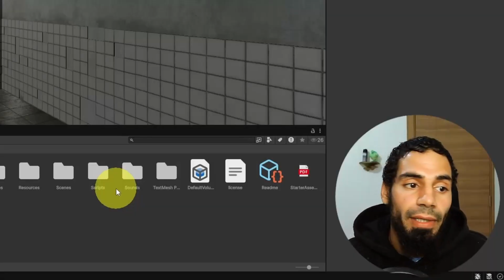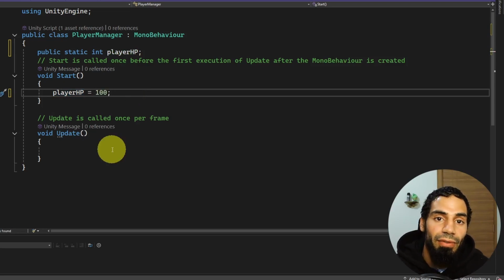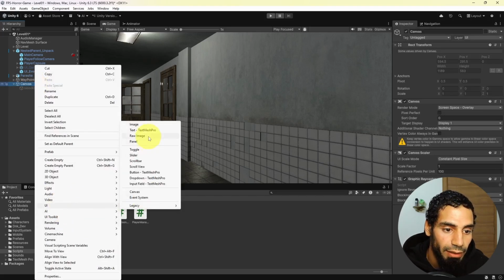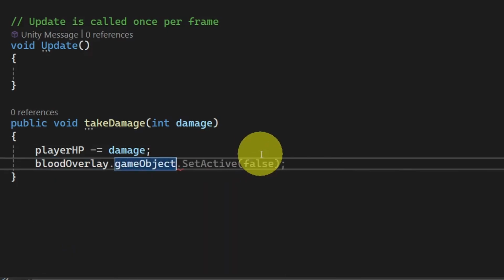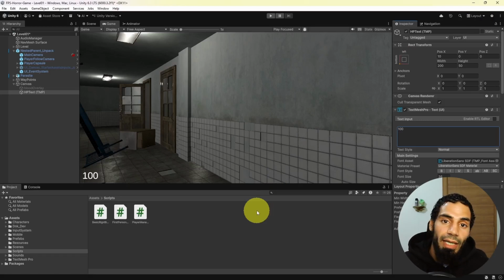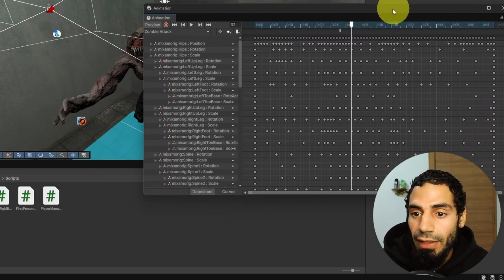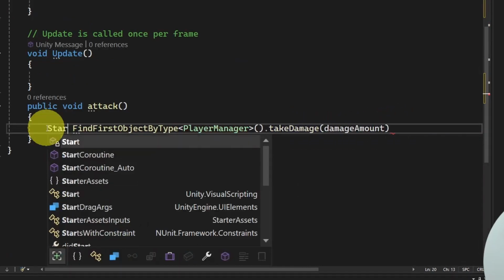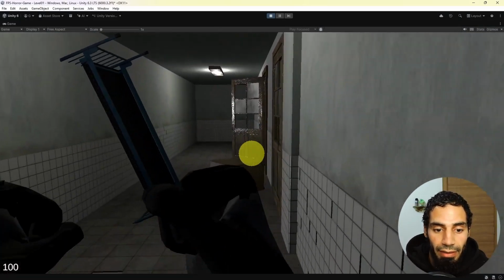How to add Damage & Health System in Unity (Horror Game)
In this video, we continue our Unity Horror Game Development series by implementing a damage system and player health (HP) for a first-person horror game.

You’ll learn how to:
✅ Add a player health system
✅ Apply damage when the player gets hit
✅ Create a simple UI for the player's HP